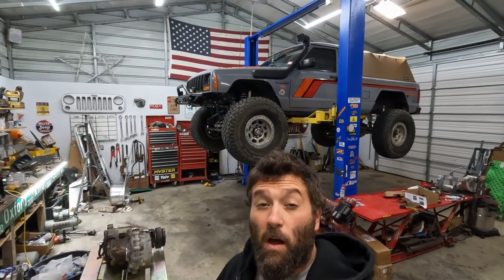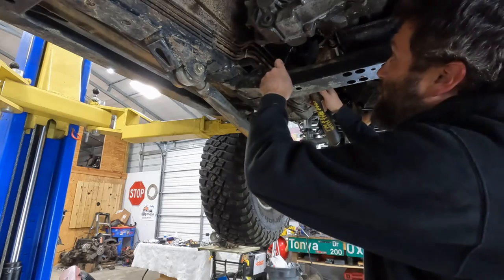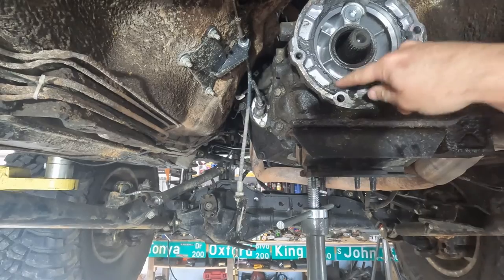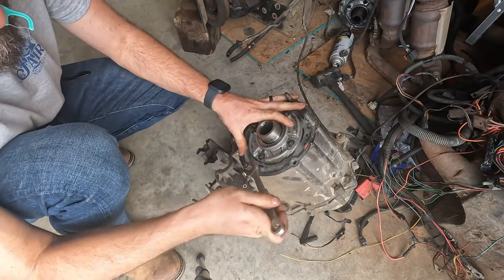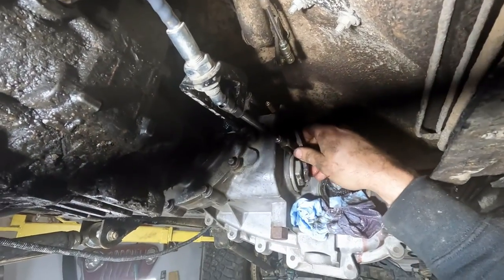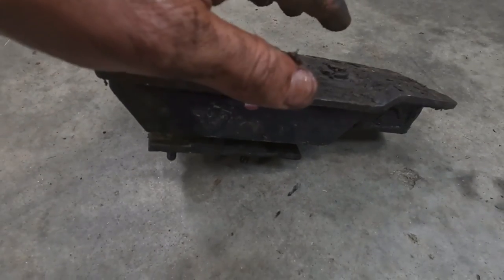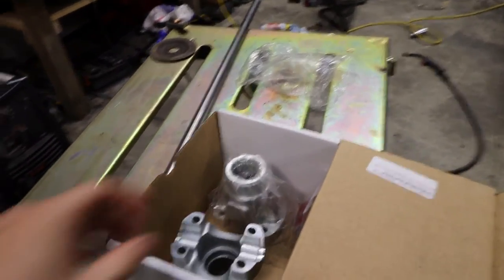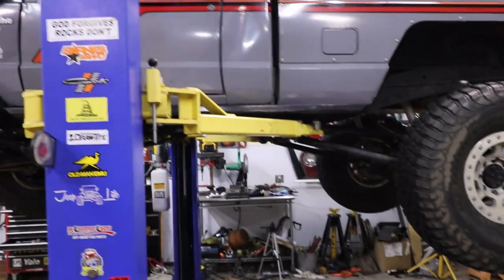Rubicon 4:1 Transfer Case Swap into Comanche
Follow my builds on Instagram @sixfeetunderlj

In this video, I swap in a  NP 241OR RockTrac transfer case out of a 2006 Jeep TJ Rubicon. The 241OR's are famous for their 4:1 low range gear ratio. I swap in this transfer case into my 1989 Jeep Comanche with an XJ 4.0 paired with an AX-15 5 speed transmission. So if you have a Comanche or Cherokee, I'd be on the hunt for one of these 241OR's! I wouldn't say it was exactly a "bolt-on" swap but it was a lot easier than what I had anticipated.